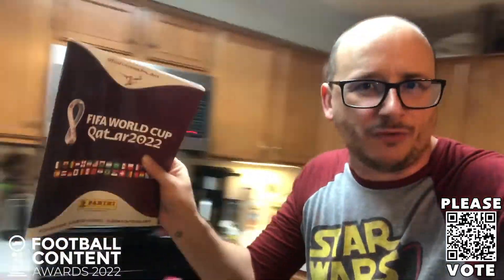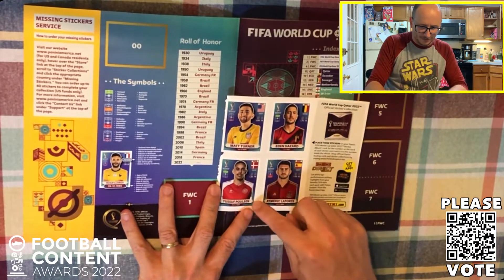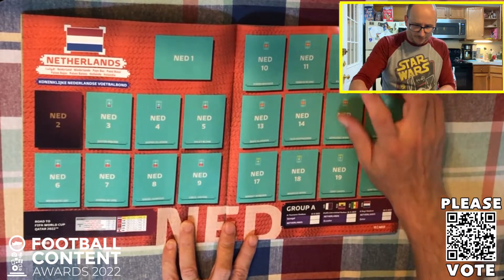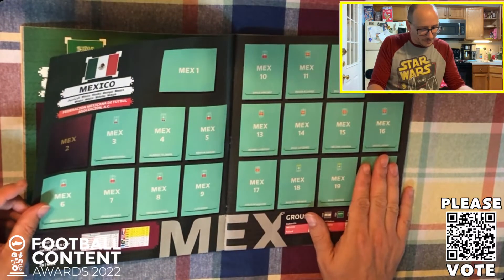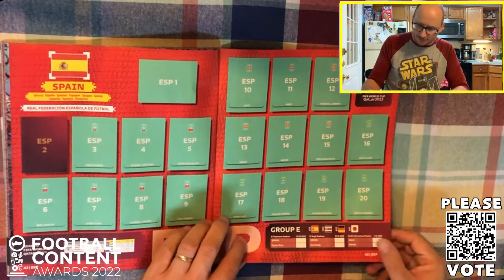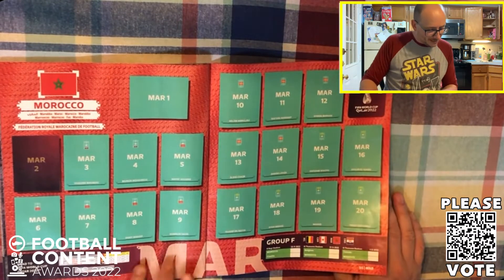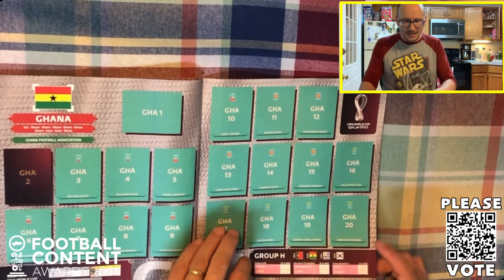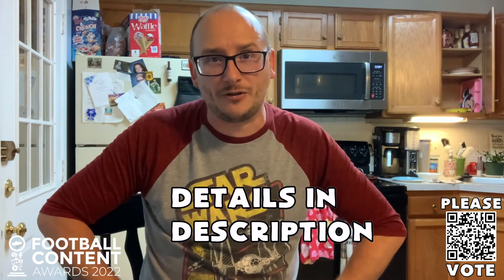FIRST LOOK 👀 WORLD CUP 2022 PANINI STICKER ALBUM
In this video we take a first look at the 2022 World Cup Sticker Album by Panini.

👉Best in Video - Organization
👉Best Content Creator
👉Best Club Content Creator - Football League

Join me for extensive coverage of the 2022 World Cup later this year.